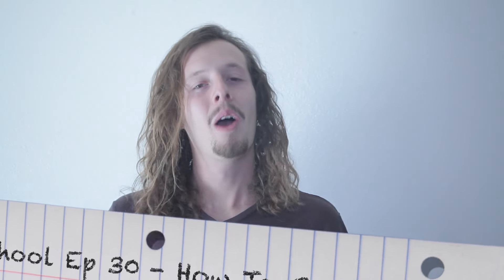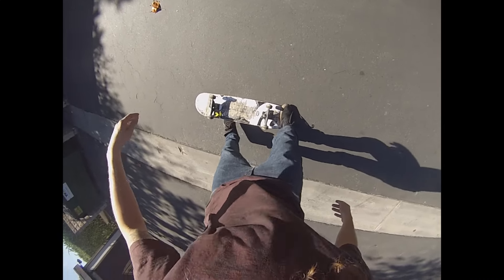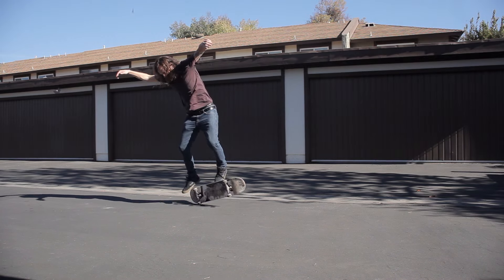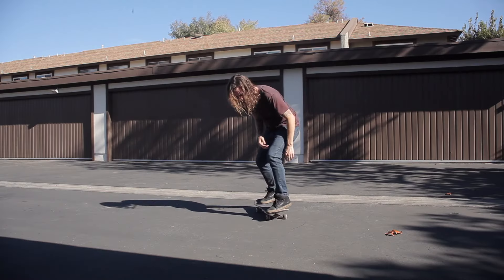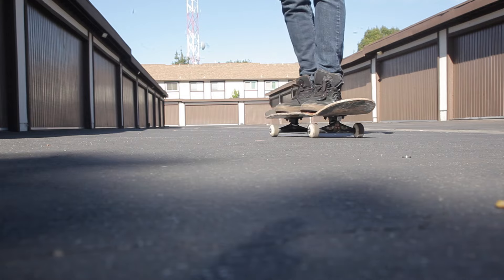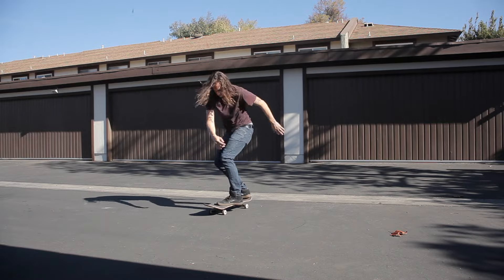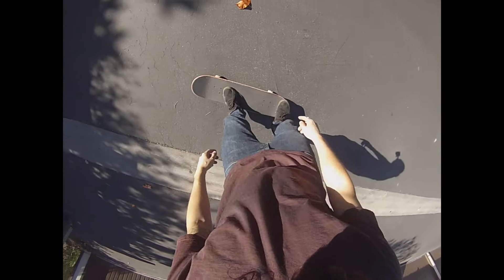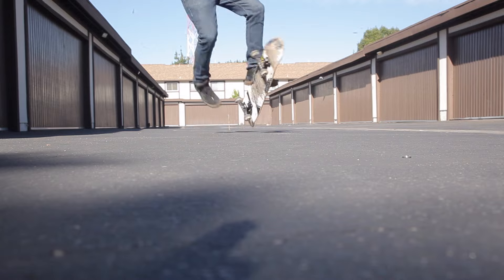How to Casper | Skate School Ep 30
Skate School Ep 30 - Season 1. In this episode Zack teaches how to Casper. Refer to episode 3 to get ready.

for the next episode! @ZackWhyel @WHYELFILES